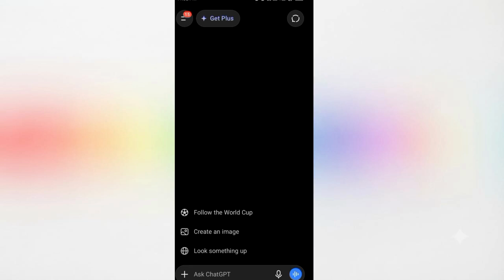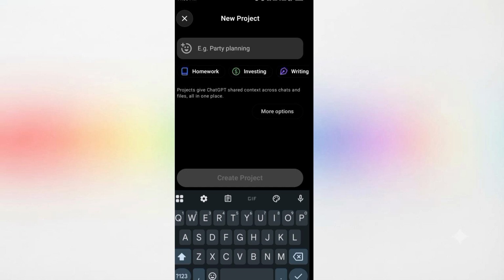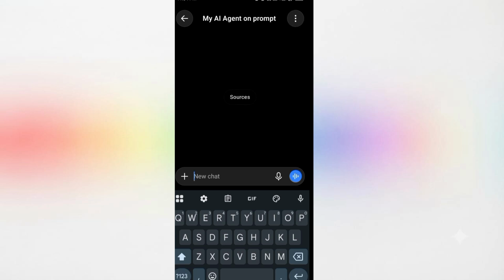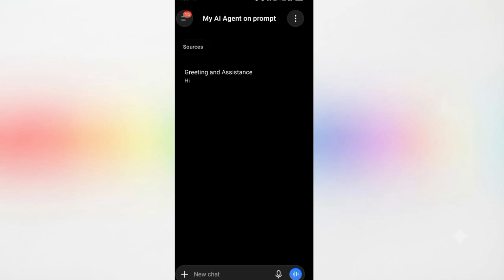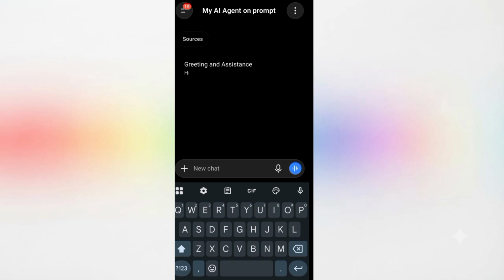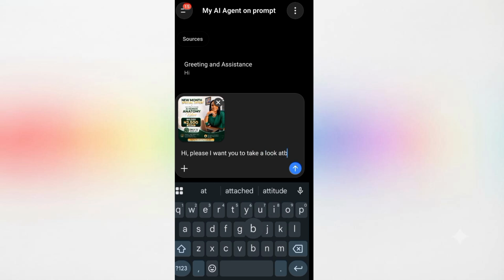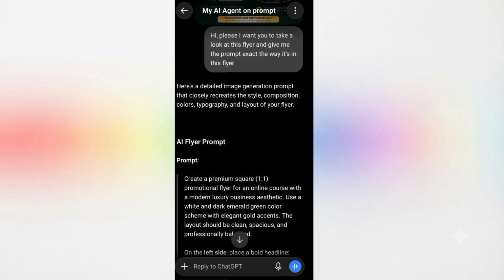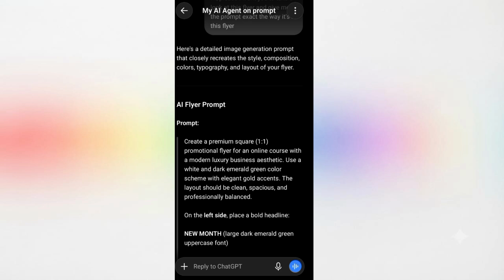How to Create an AI Agent in ChatGPT (Step-by-Step Beginner Tutorial)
Want to create your own AI agent in ChatGPT? In this beginner-friendly tutorial, I'll show you the complete step-by-step process of creating an AI agent that can automate tasks, answer questions, and help you work faster.

In this video, you'll learn: • How to create an AI agent in ChatGPT • How to customize its behavior • Tips to make your AI agent more effective • Common mistakes to avoid

Whether you're a content creator, student, freelancer, business owner, or AI enthusiast, this tutorial will help you get started quickly.